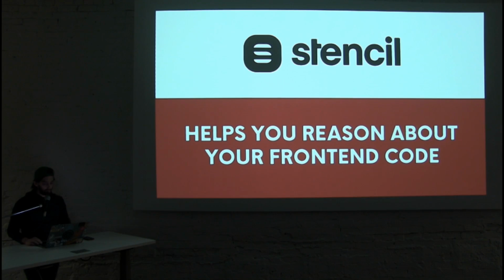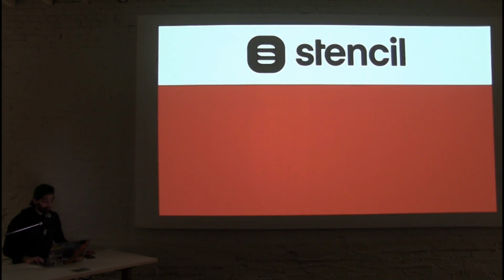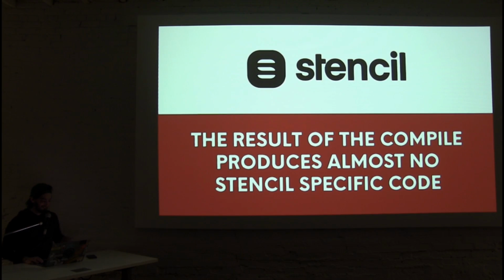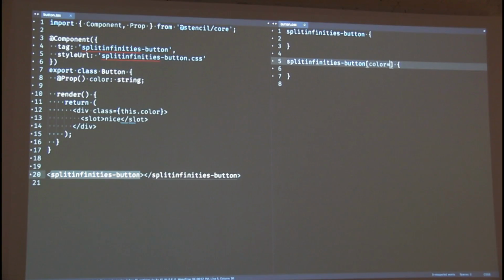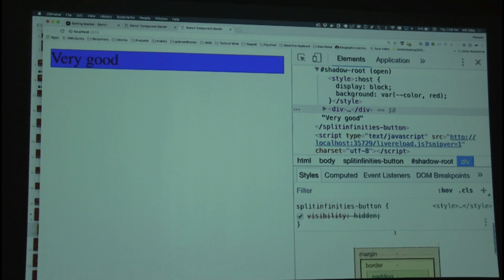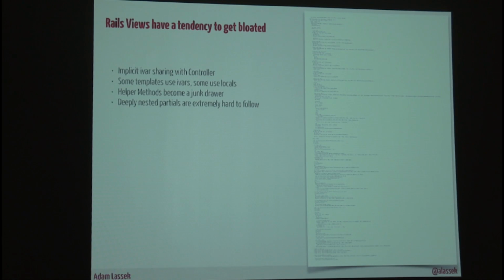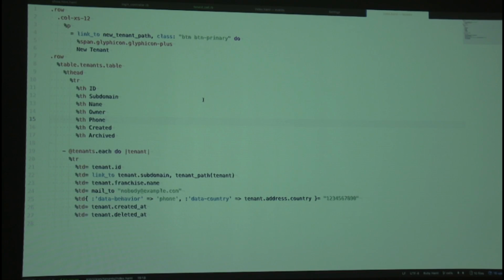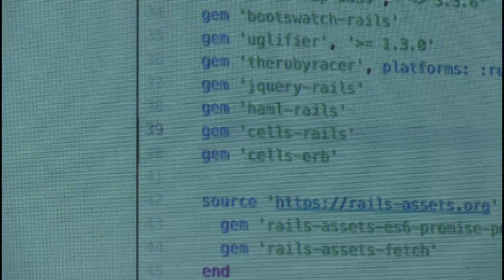William M Riley on Stencil, Adam Lassek on Cells - Omaha Ruby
Omaha Ruby Live Stream - March 8, 2018